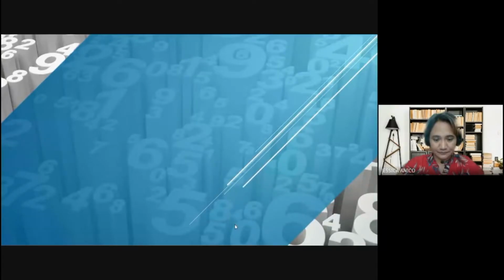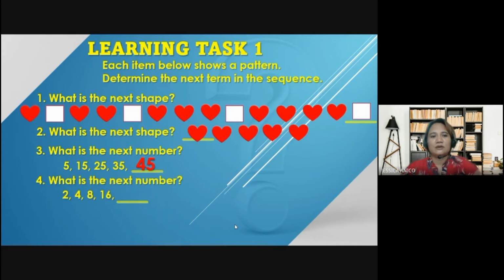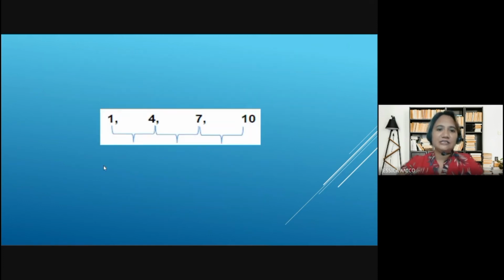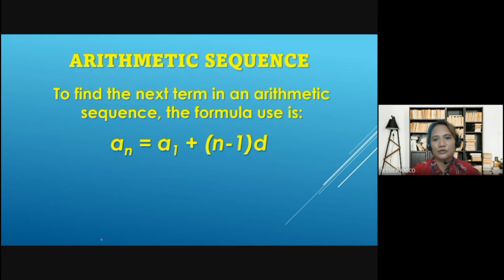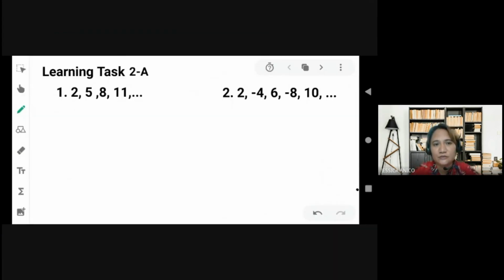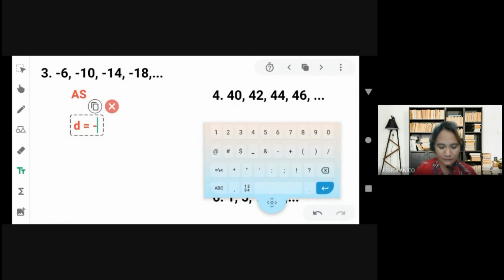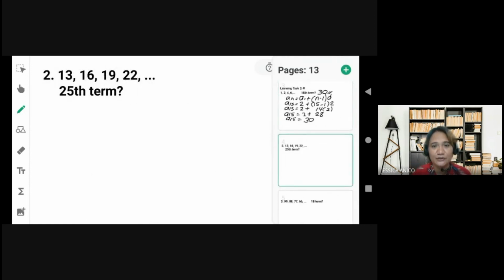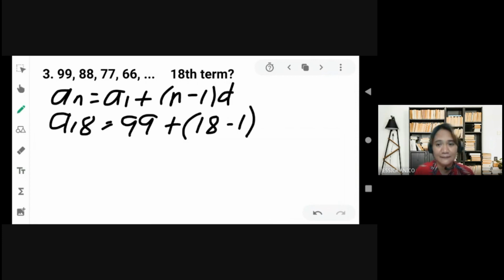Grade 10 Quarter 1 Week 2 Lesson Part 1/3 Arithmetic Sequence